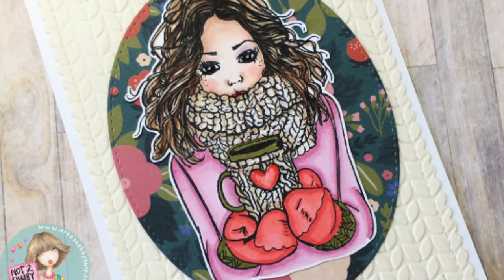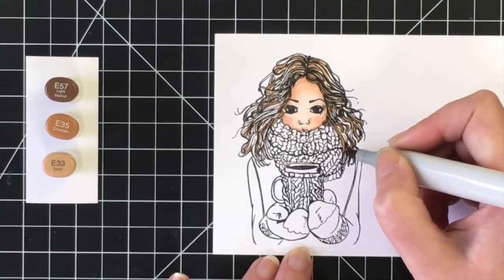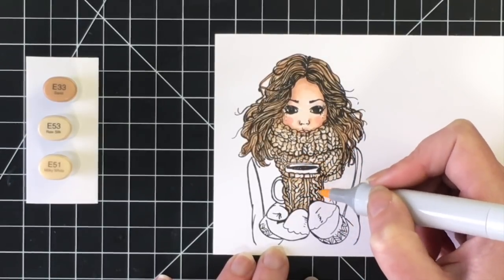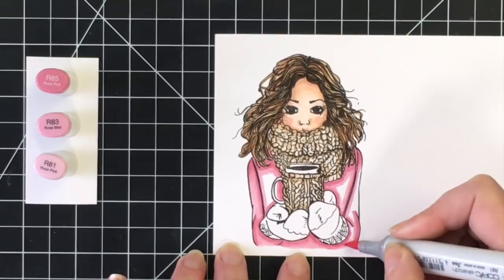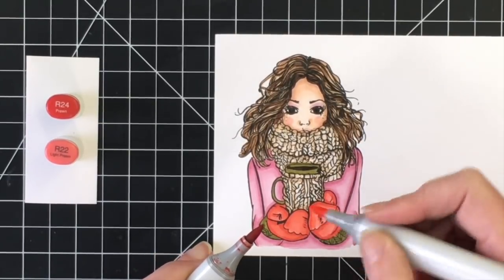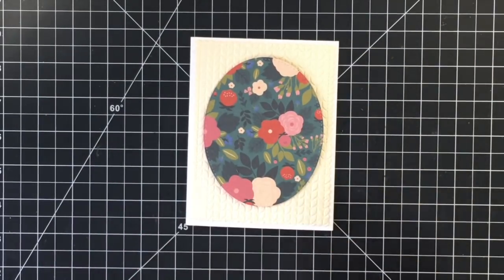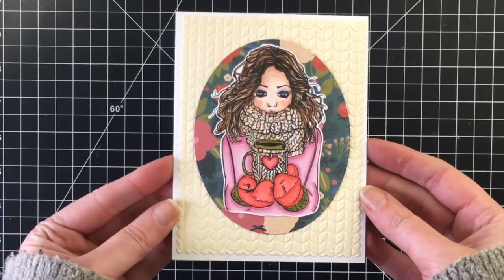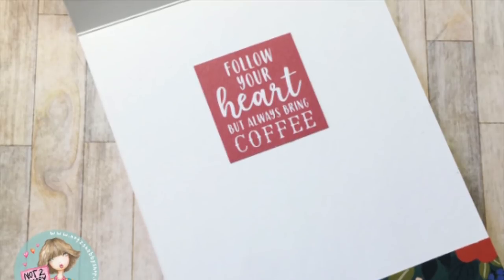Picket Fence Studios | Jill Girl | Follow Your Heart But Always Bring Coffee | Copic Coloring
Today I am sharing a coffee themed card using Picket Fence Studios Jill Girl stamp set and Echo Park Coffee 6x6 paper pad. All products listed below.

Create an account to earn reward points. When you reach 100 reward points you can receive $5 off your order. Don’t forget shipping is free over $60 in the USA and Jamie regularly has a free item with $60 purchase.

Product List

Stamps

Picket Fence Studios Jill Girl*
Not2Shabby (Sold Out)

Dies and Embossing Folder

Tools

Adhesives

Paper

Echo Park Coffee 6x6 Paper Pad
Not2Shabby (Sold Out)

Recollections White Heavy Weight Cardstock 110lb